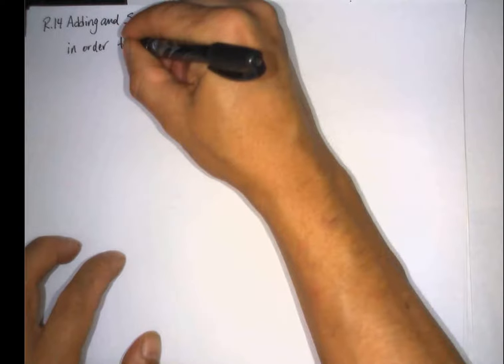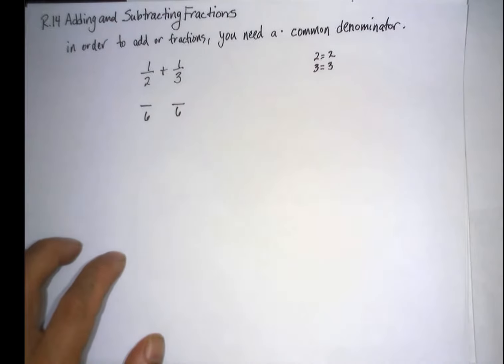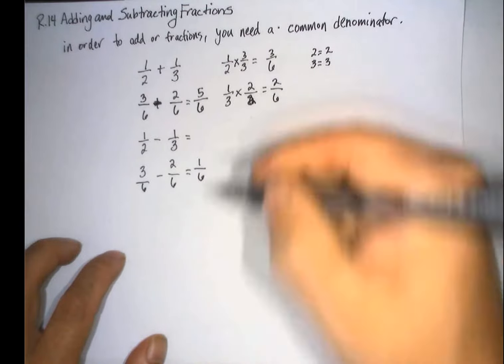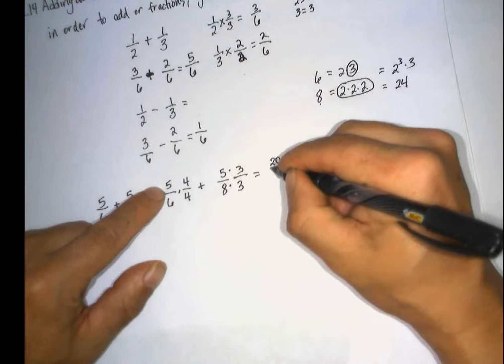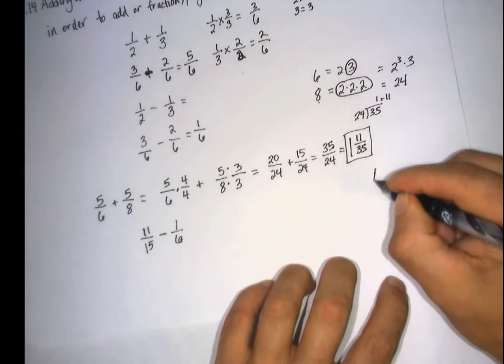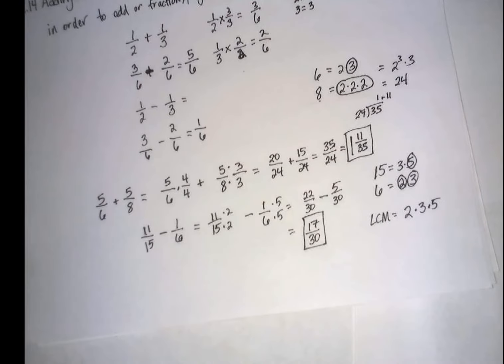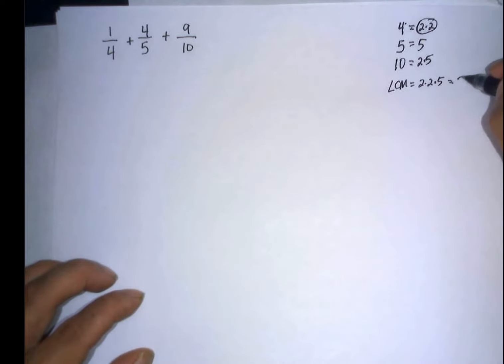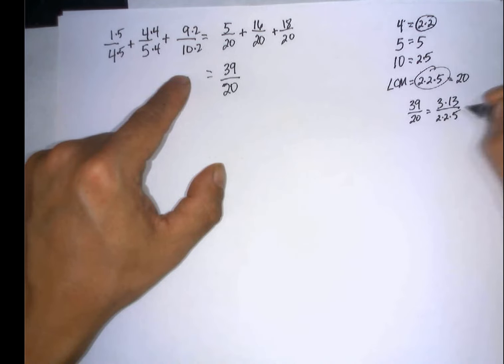Algebra I Lecture R14: Adding and Subtracting Fractions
This is the final lecture in the review lectures preluding Algebra I. This lecture quickly covers adding and subtracting fractions.